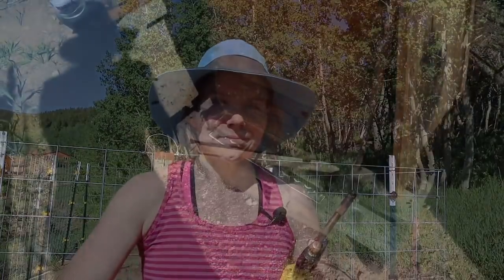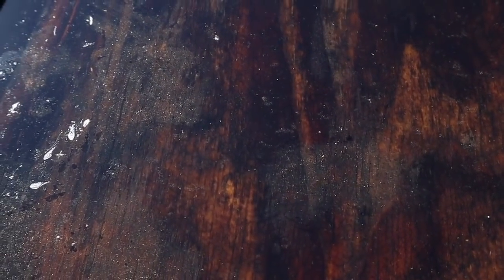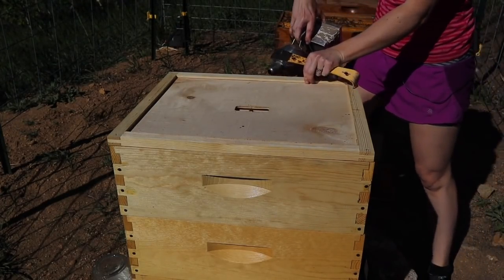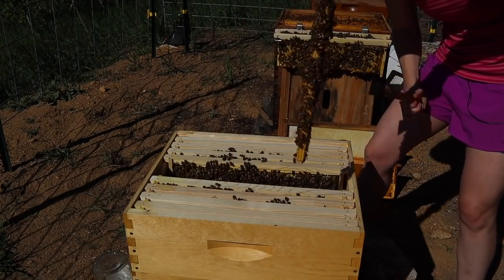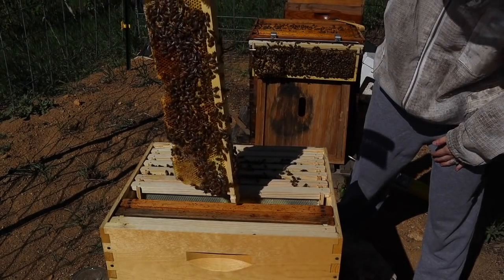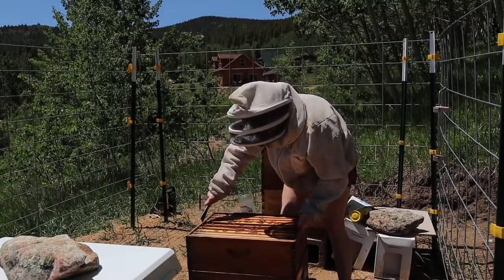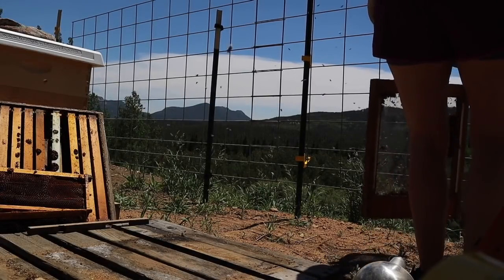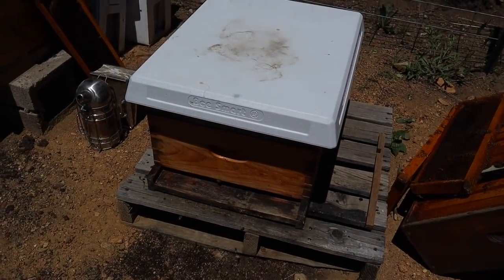This Beehive is About to Fail!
Over the weekend, I discovered that my most reliable and strongest hive had suddenly become my weakest. I noticed a very low bee population, little brood, and zero food stores. I had to act quickly to try to save the hive and determine the cause(s) for failure. First thing was to initiate concentrated feeding and see if they respond to that first.

Today's video picks up from there, after 4 days of feeding, to do another assessment and additional interventions to save the bees!